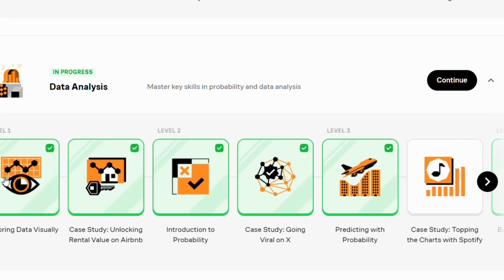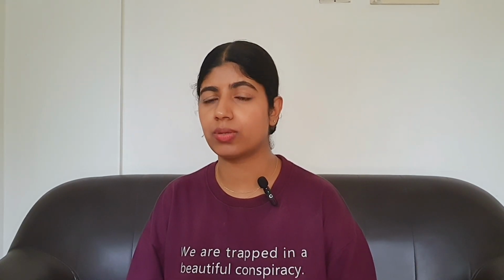Best resouces to learn data science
Hey there!

This video summarizes all the paid and unpaid resources I have used in my data science career.

Hope this video brought some value into your life.

If you are interested in reading about productivity, career, life in tech, and many more, check out my blog @

WHO AM I:
I'm Agnes. A freelance data scientist, and content creator living in Kochi, India.

MY BOOK RECOMMENDATIONS RELATED TO THIS TOPIC:

These are a few of my favorite books
📗Four-hour work week
📗Deep work